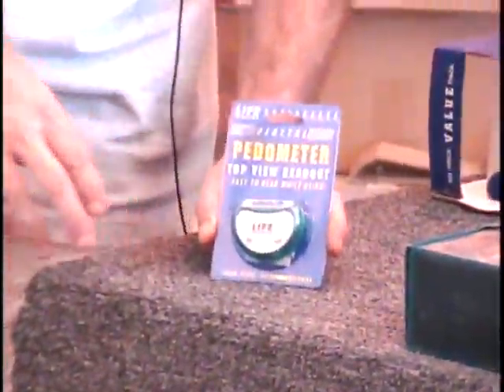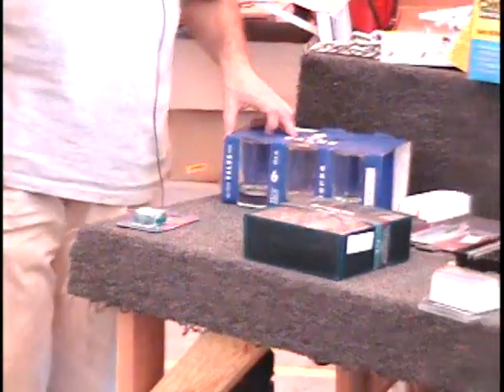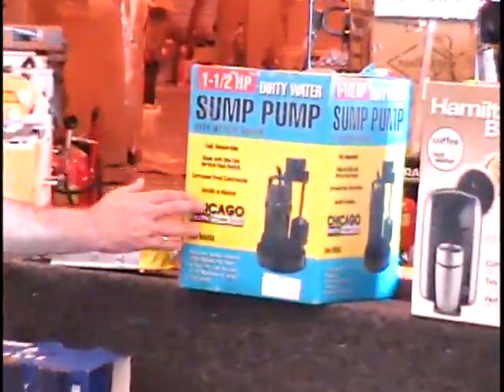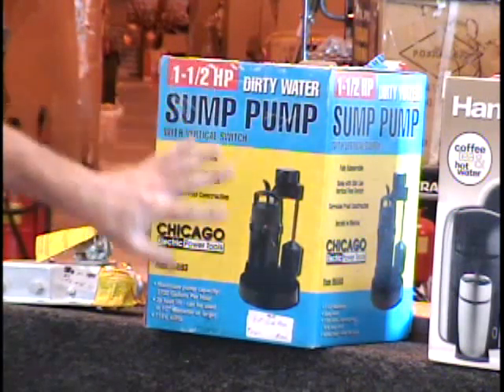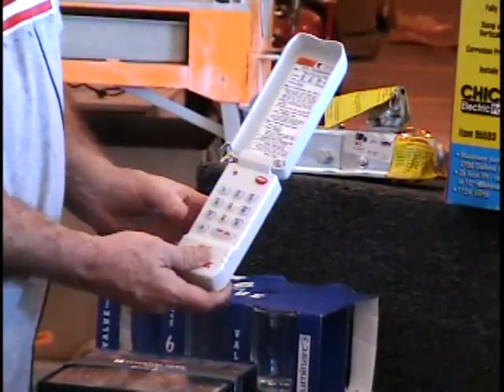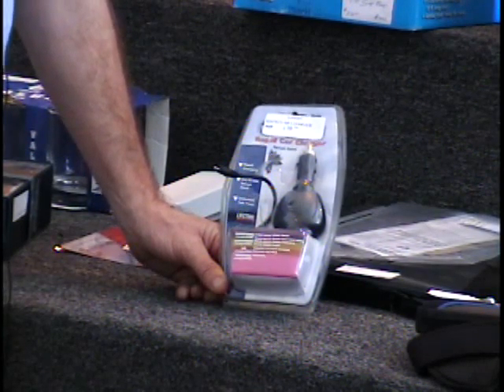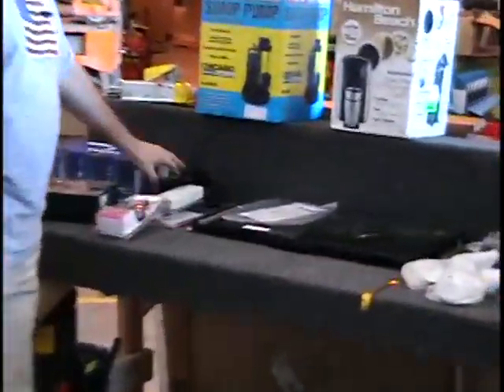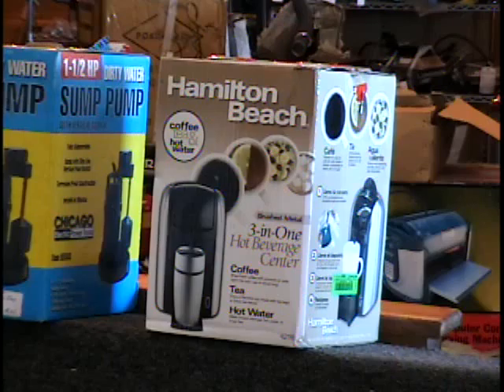Sept 16 Table #6